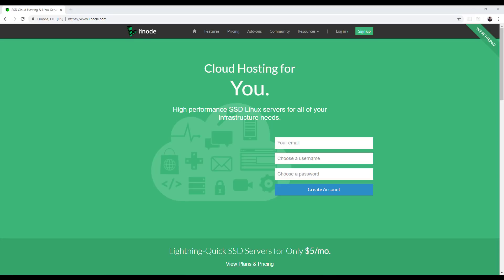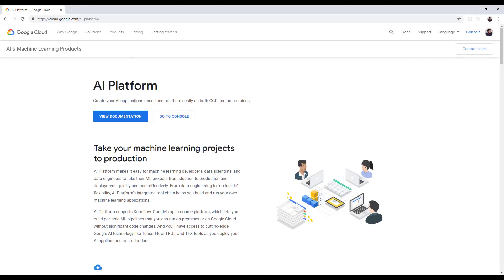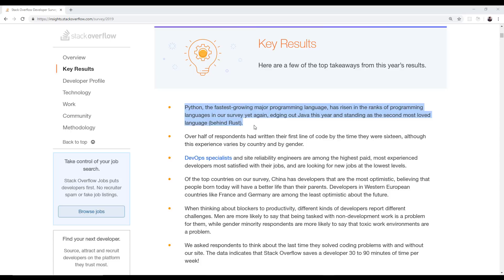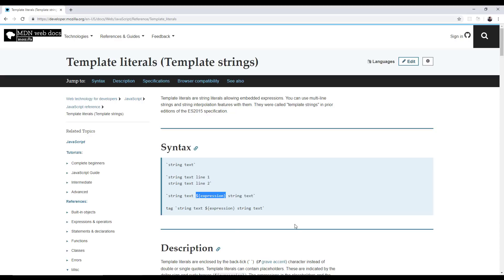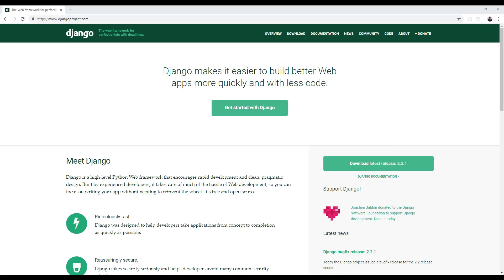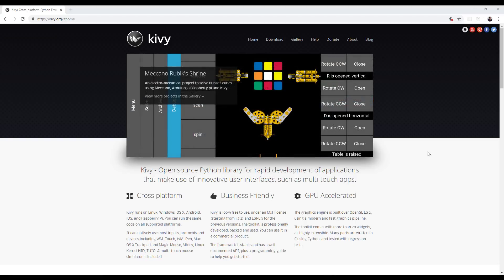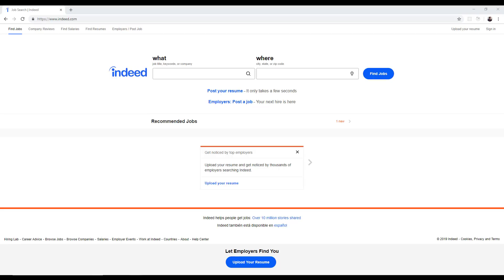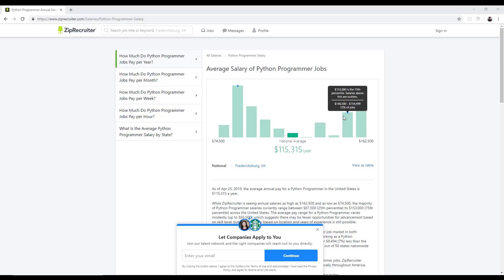The State of Python Programming in 2019